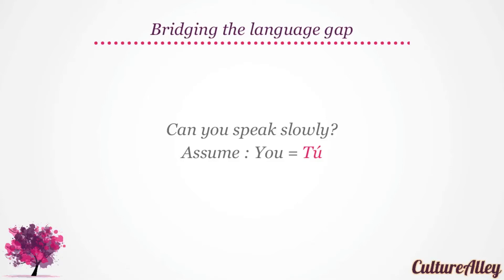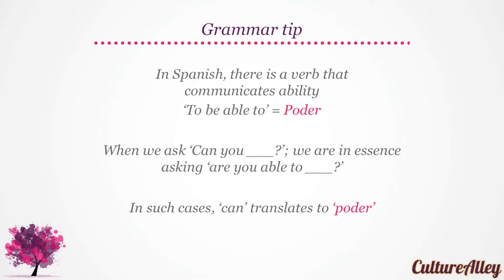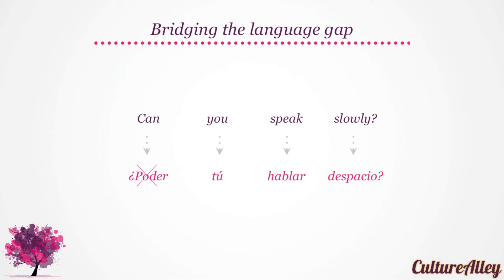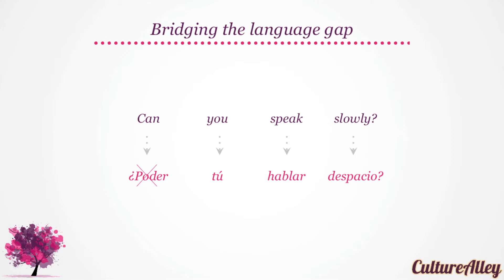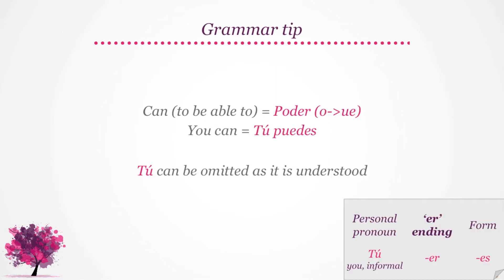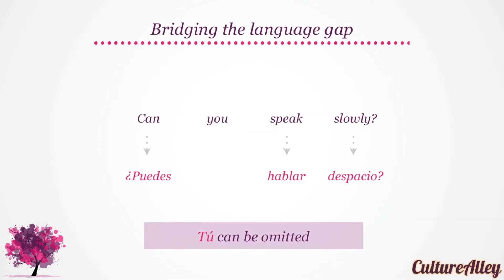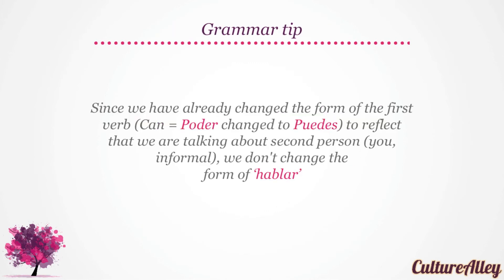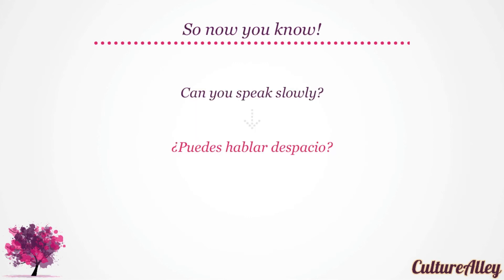Spanish phrase 'Can you speak slowly'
Learn Spanish for free using self-paced audio-visual lessons and interactive practice exercises - CultureAlley - master conversations, grammar, vocabulary and more! This video will help with the phrase 'can you speak slowly?'. We will learn how to translate it in Spanish and how to conjugate verbs when we have two of them in a sentence. To study this at your own pace, take quizzes and explore more lessons go See you at the Alley!